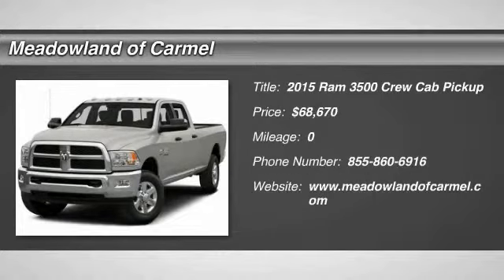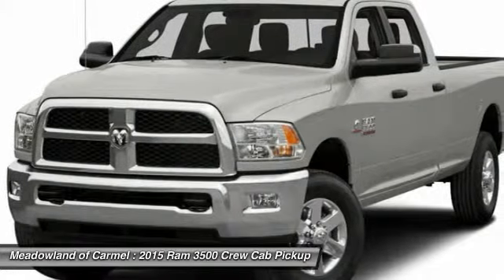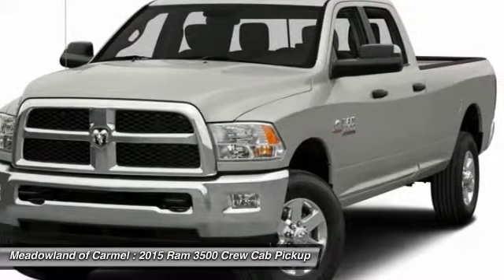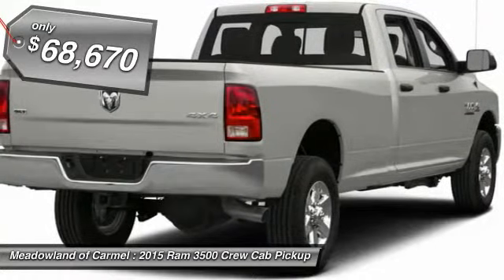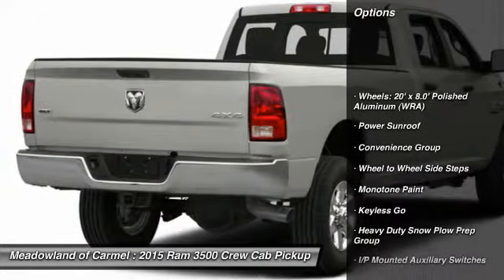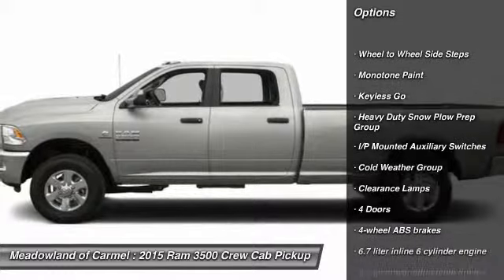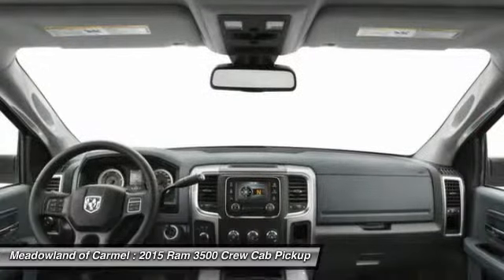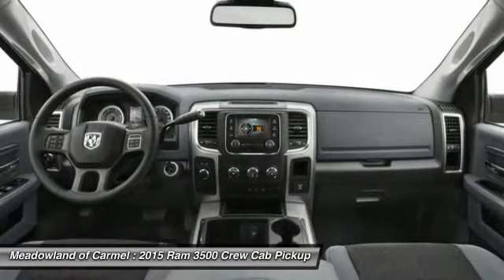2015 Ram 3500 Carmel NY 15659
2015 Ram 3500 Longhorn - $68670

Safety equipment includes: ABS, Traction control, Curtain airbags, Passenger Airbag, Front fog/driving lights...Other features include: Leather seats, Navigation, Bluetooth, Power locks, Power windows...4 Wheel Drive!!!4X4!!!4WD** New Inventory! Optional equipment includes: Wheels: 20' x 8.0' Polished Aluminum (WRA), Power Sunroof, Convenience Group, Wheel to Wheel Side Steps, Monotone Paint, Keyless Go, Heavy Duty Snow Plow Prep Group, I/P Mounted Auxiliary Switches, Cold Weather Group, Clearance Lamps...